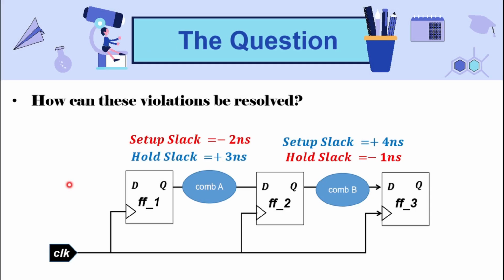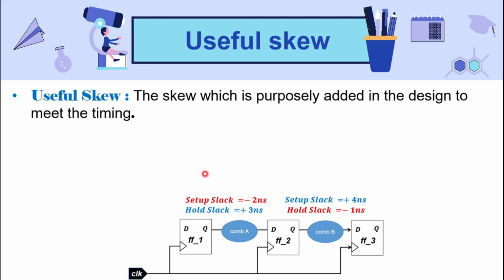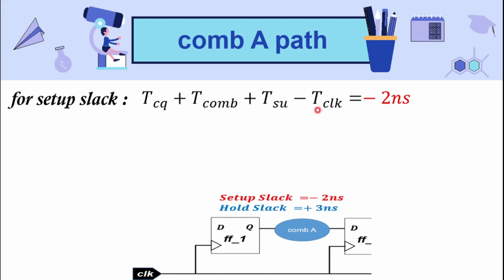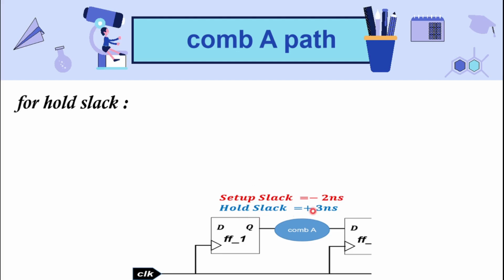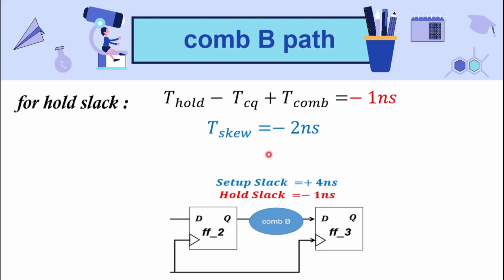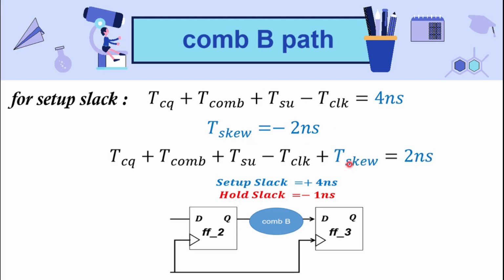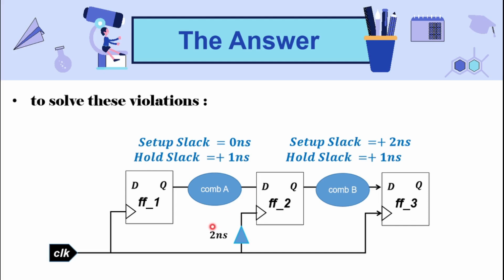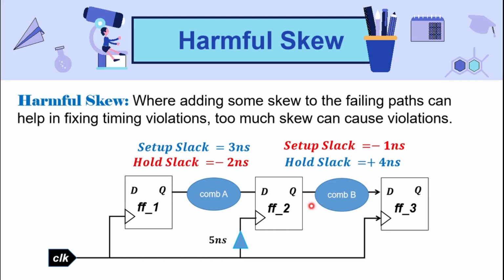How to solve timing violations using skew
In this video, I illustrate how to use clock skew to solve setup and hold violations. For setup violations, I choose to add positive skew, while for hold violations, I choose to add negative skew. It's important to be careful with skew adjustments, as they can be either useful or harmful depending on the situation.